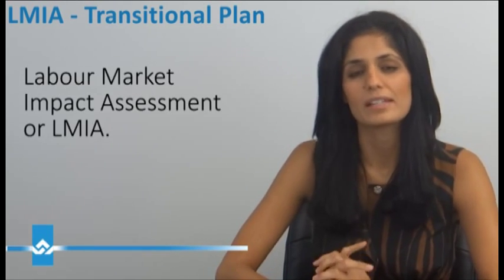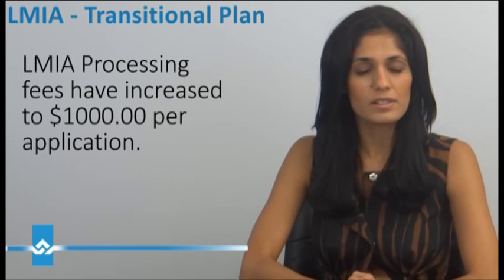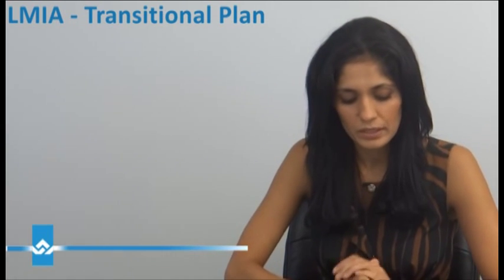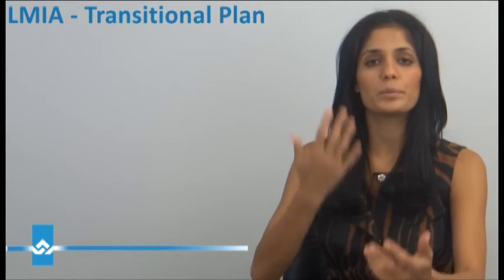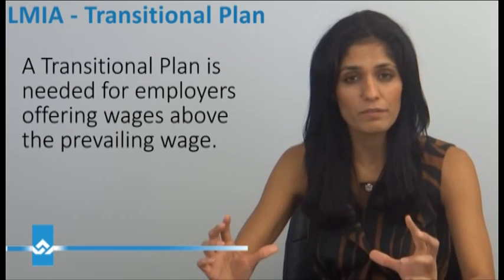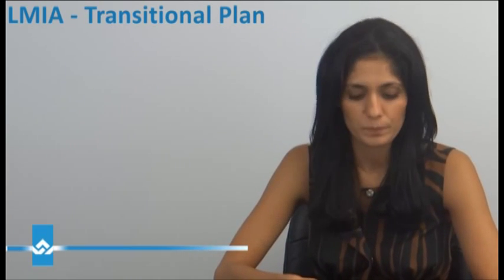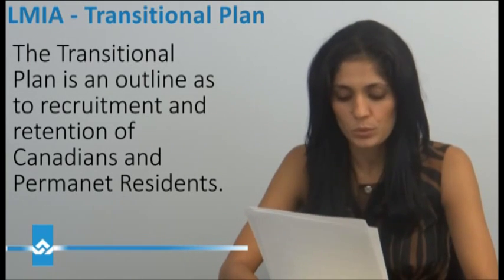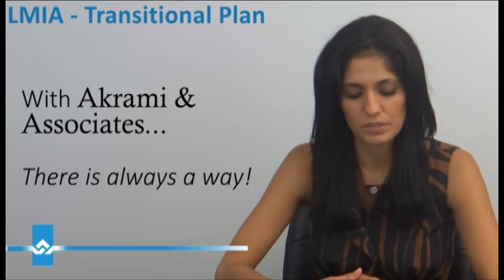LMIA Steps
Are you looking to obtain a Labour Market Impact Assessment (LMIA) for your business? Our video guides you through the essential steps required to secure an LMIA and highlights recent updates, including changes to government fees and the transitional plan for high-wage positions.

Discover the crucial information you need to navigate the LMIA application process, including eligibility criteria, documentation requirements, and the latest policy updates affecting high-wage job positions. This video is an invaluable resource for employers seeking to hire foreign workers and ensure compliance with the latest regulations.